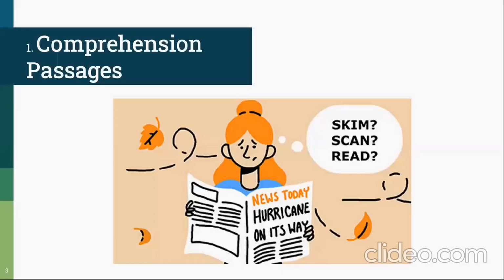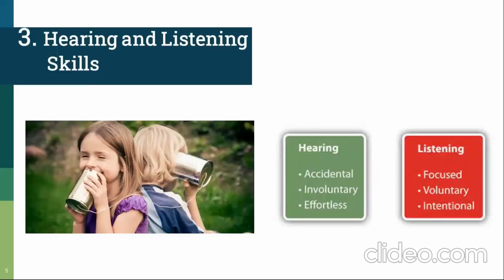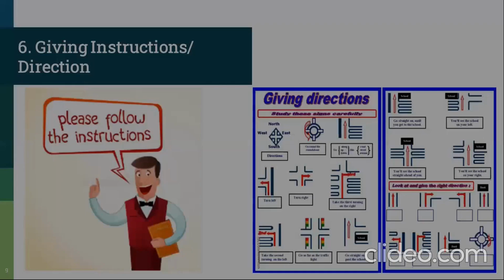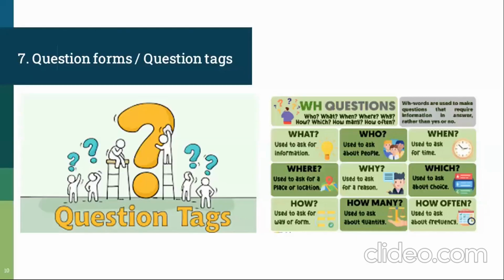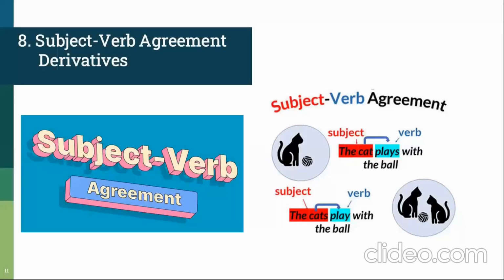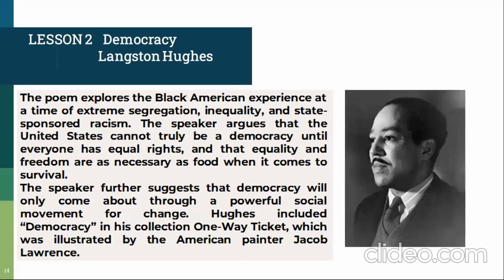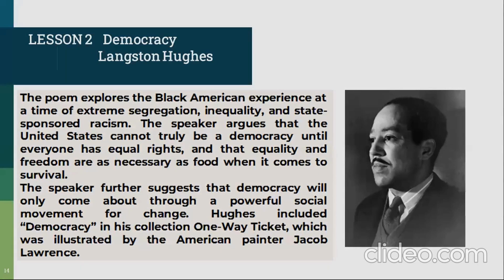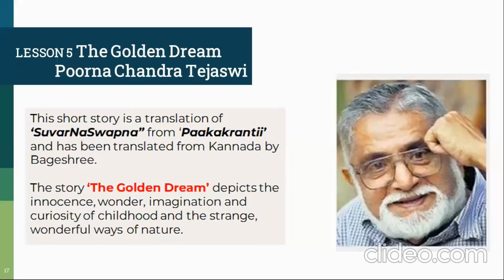BCU-1st Sem. BCA/B.Sc.-Generic English-Syllabus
Syllabus- 1st Sem. BCA/B.Sc.-Generic English-Syllabus-BCU
Watch my videos on
syllabus